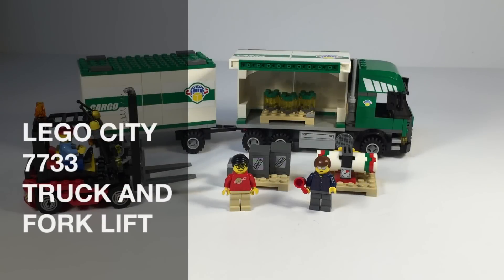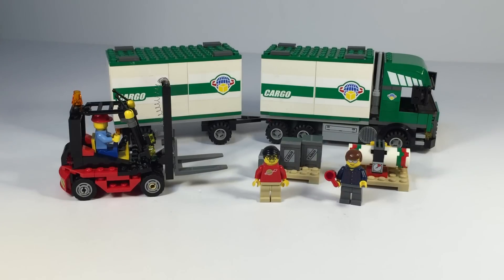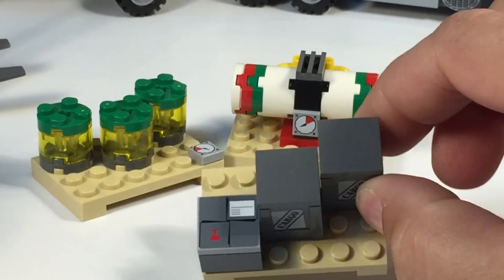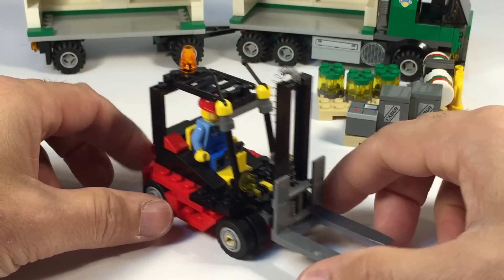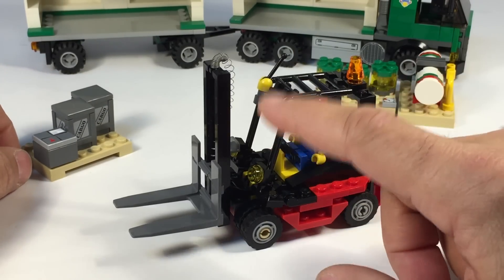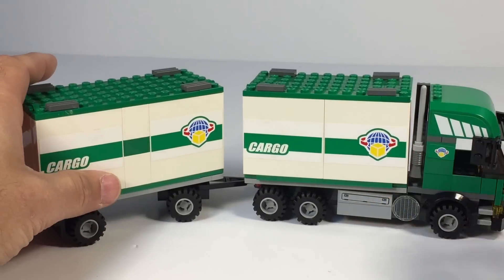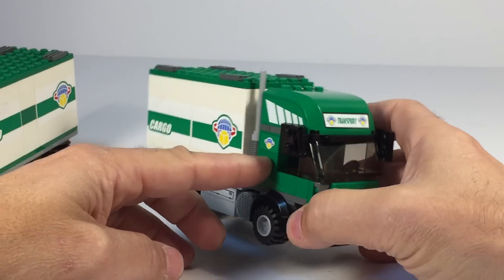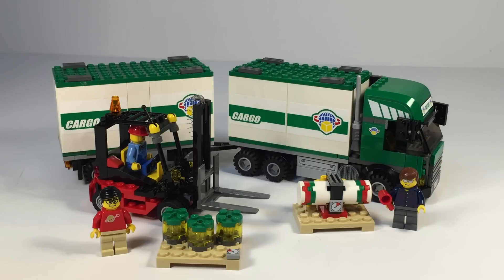LEGO CITY 7733 TRUCK AND FORKLIFT from 2008!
LEGO CITY 7733 TRUCK AND FORKLIFT from 2008! 2 minifigures and not as great as I thought it was. This is where actually having something in-hand and reviewing, helps to form a more accurate opinion versus looking at a picture on the internet.

We love LEGO, le go, лего, 레고 - how ever you spell it! Play well my friends!